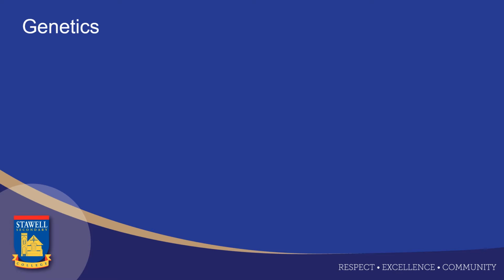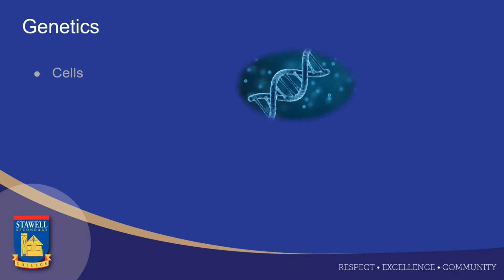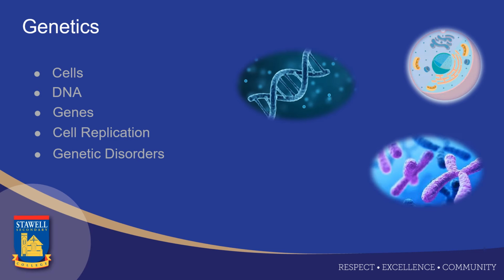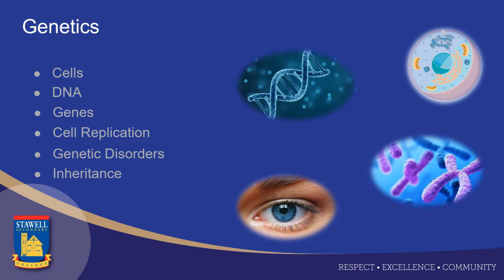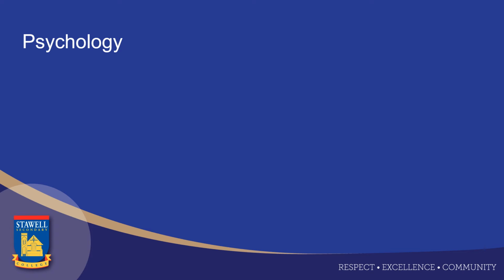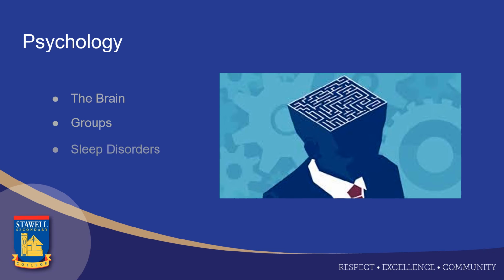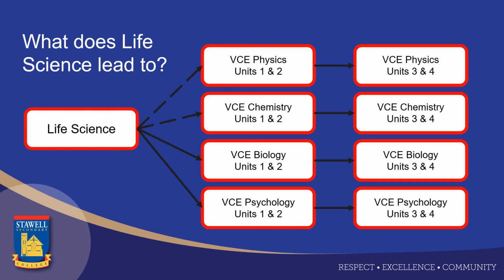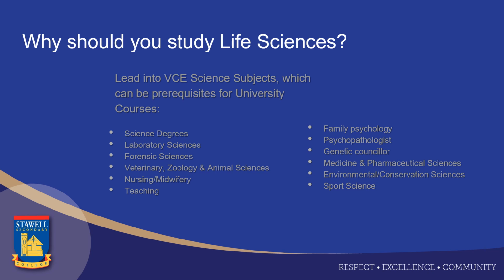Year 10 - Life Science